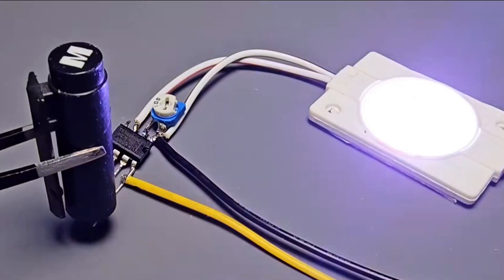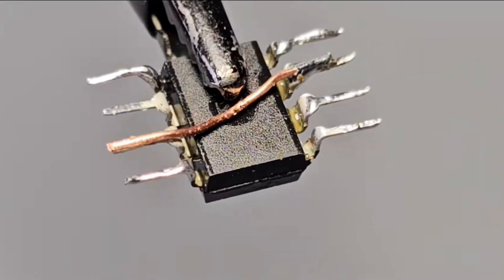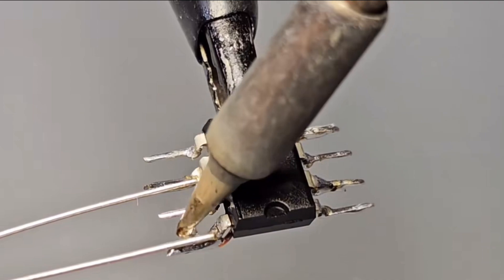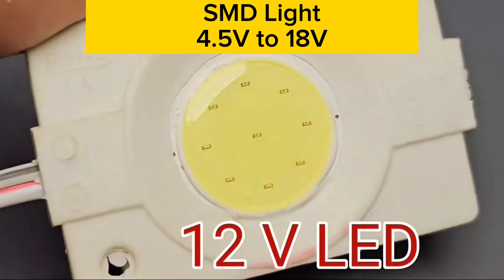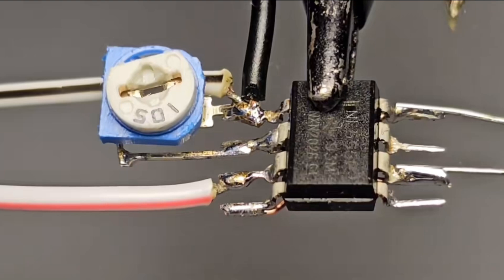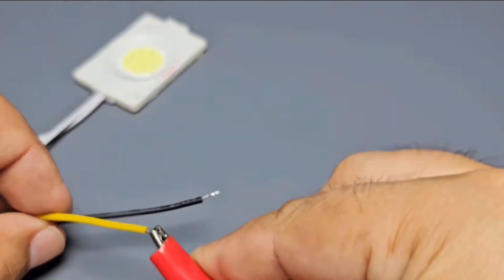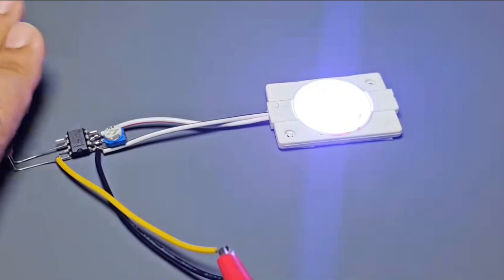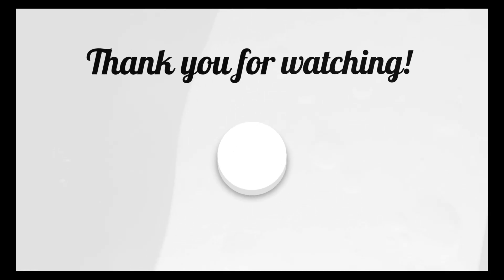I Tested Day and Night Auto ON OFF Lamp DIY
Watch as I test out a DIY day and night auto on off lamp using a 555 IC circuit. This automatic switch is perfect for conserving energy and creating a convenient lighting solution for your space.
Make a Street Light circuit Using LDR and NE555 IC.
Automatic Switch
Photocell
photocell sensor
relay
arduino
automatic street light
automatic light switch
smart street lighting system
Automatic street light project
how to make automatic street light project
simple science project
ldr light sensor circuit
simple circuit
electronics mini projects
diy electronics
Simple circuit projects
how to make automatic night light
ldr sensor
simple inventions
Diy circuit
photoresistor